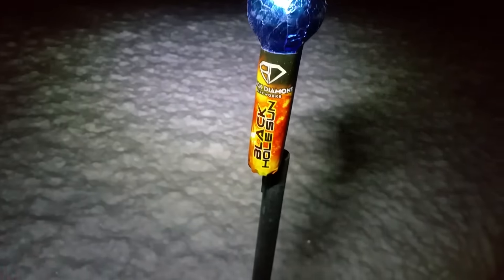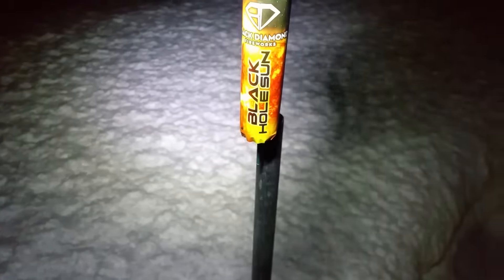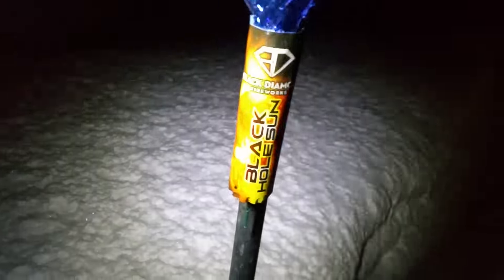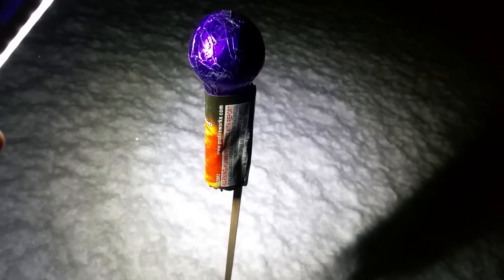Black hole sun rockets from black diamond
This is a second demo of the black hole sun rockets I think this one turned out better less wind this time hope you like tell me what you think